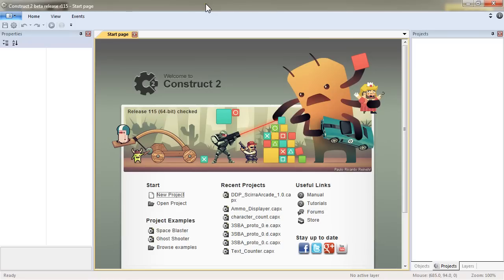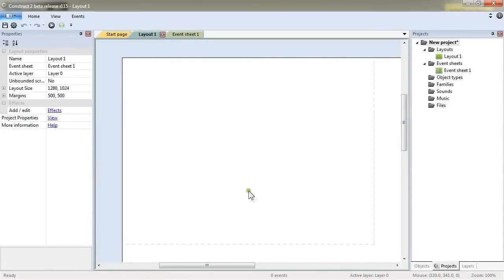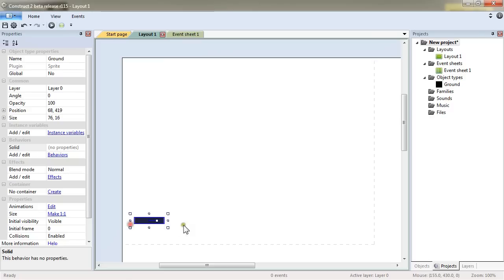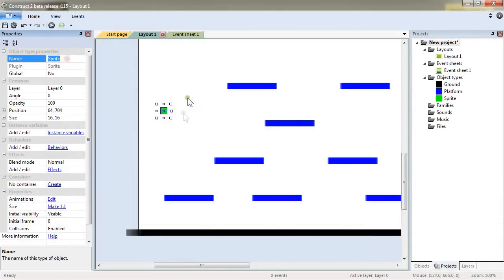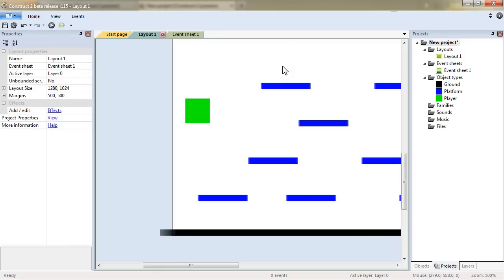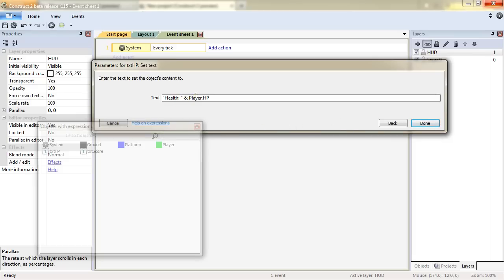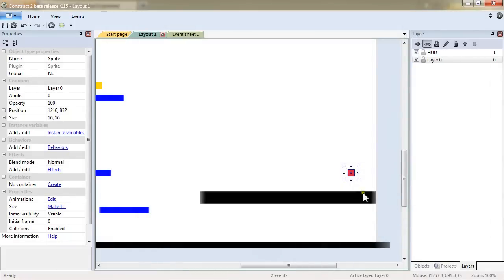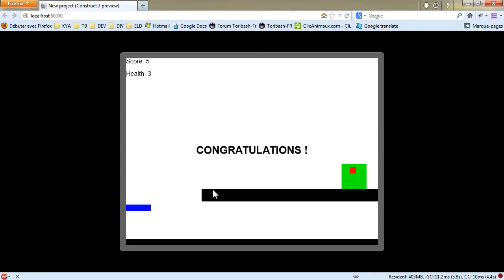Introduction to Scirra's Construct 2 editor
Here is an introduction to Construct 2 HTML5 game making tool that will show you the basics of the interface and the event system to make a really simple platform game in about 20 minutes.

This video acts as documentation for the free online course "Making Games with Construct2" on uReddit